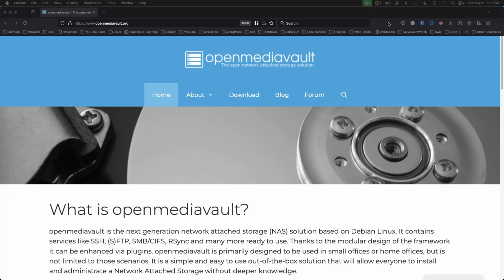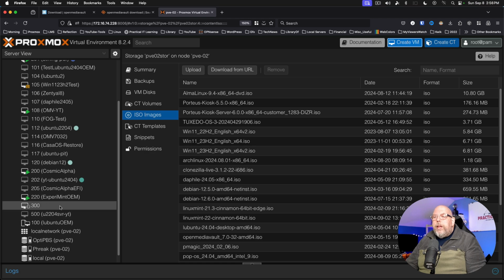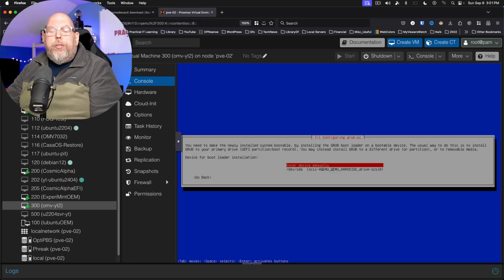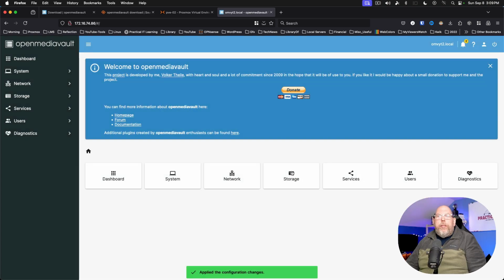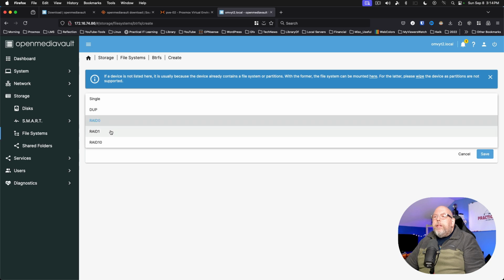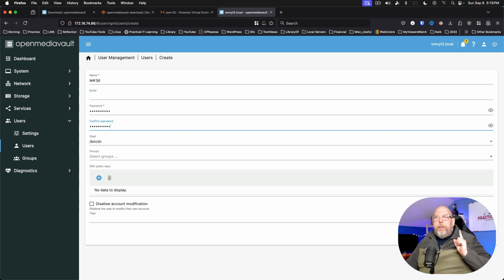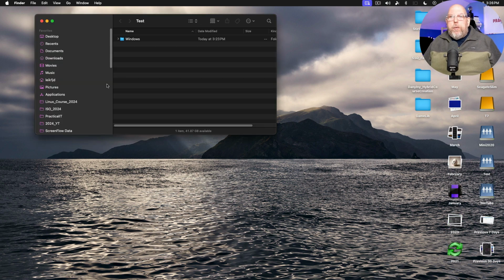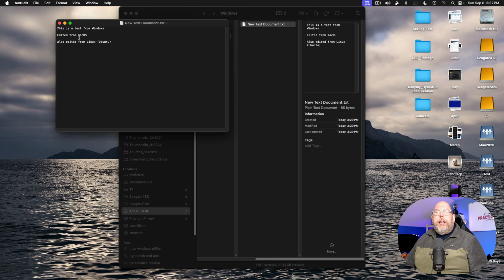Everything you need to know about OpenMediaVault 7 - MUST WATCH for Beginners!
If you've wanted to get started with OpenMediaVault 7, this is your final destination on your journey. From installation to configuration, to verifying functionality by testing on Linux, macOS and Windows, this video brings it all together.

⏱️⏱️VIDEO CHAPTERS⏱️⏱️:
00:00:00 - Downloading and Preparing OpenMediaVault ISO
00:01:57 - Creating a Virtual Machine for OMV
00:04:22 - Installing OpenMediaVault on Proxmox VM
00:06:59 - Configuring Initial Settings in OMV
00:07:49 - START HERE if you are have installed OpenMediaVault on your own hardware
00:09:44 - Setting Up Storage Disks in OMV
00:12:24 - Creating and Managing File Systems
00:14:34 - Enabling and Configuring SMB Shares
00:16:45 - Adding Users and Setting Permissions
00:18:50 - Connecting to OMV from macOS
00:21:01 - Verifying File Transfers Across Systems